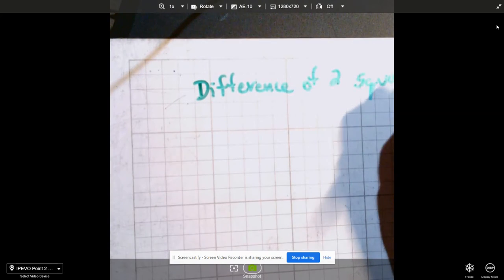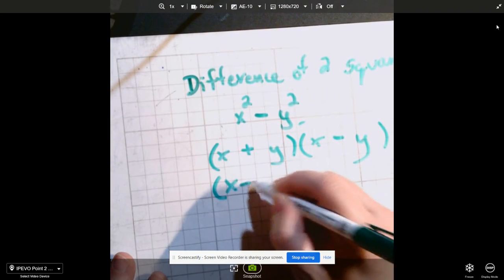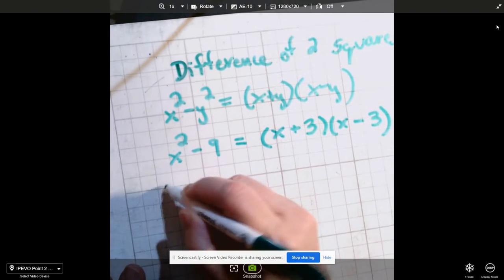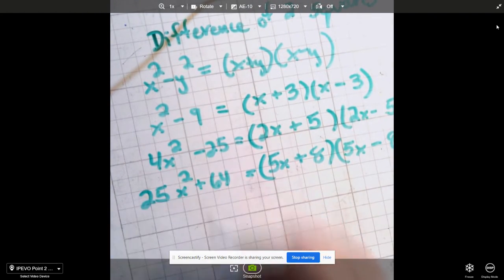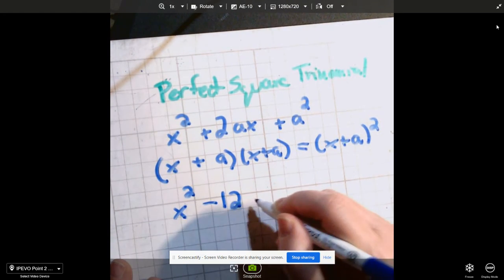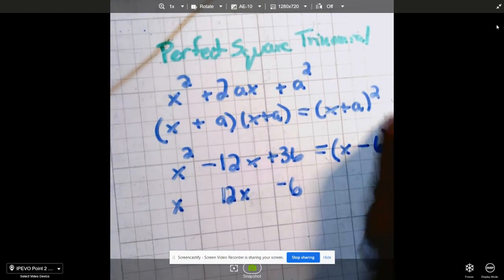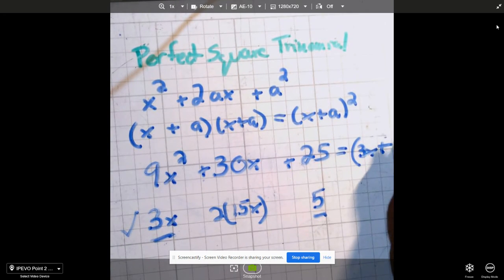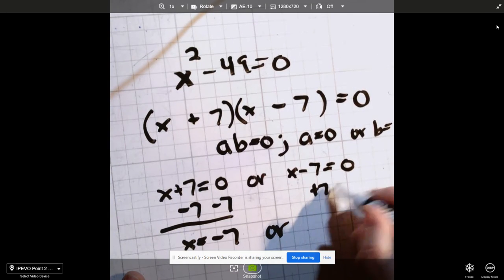Day 14 Polynomials Special Cases